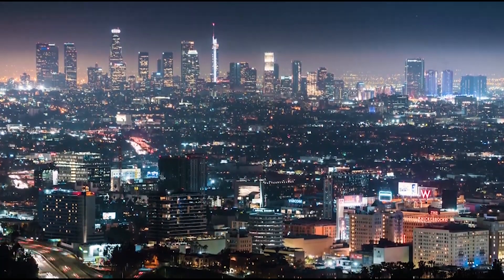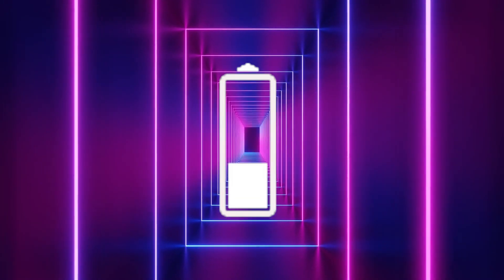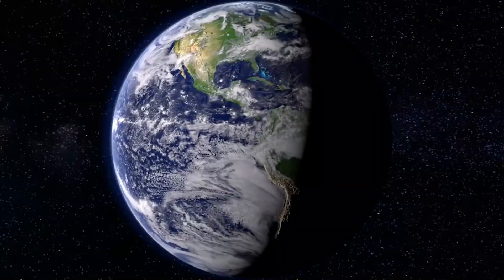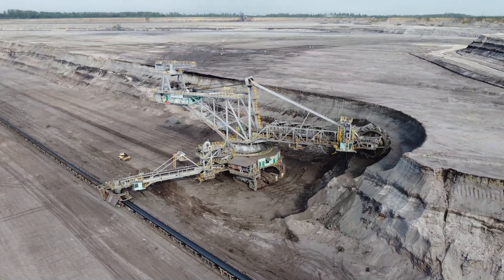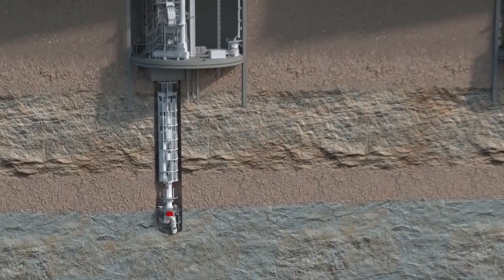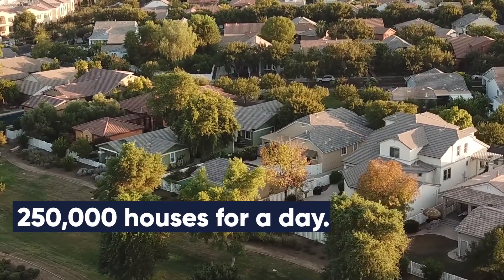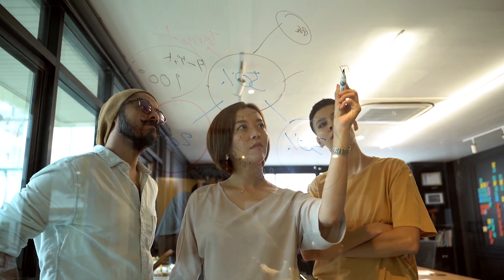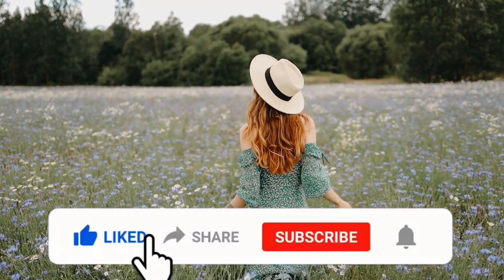How GRAVITY BATTERY could change the ENERGY INDUSTRY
In this video, we're discussing how Gravity Battery could change the way we use Renewable Energy!

Gravity Battery is a new technology that could revolutionize the way we use renewable energy. Rather than storing energy in batteries, Gravity Battery uses a system of spinning flywheels to store energy. This technology could make it easier and cheaper to store renewable energy, making it a more viable option for the future.

So what is Gravity Battery and what could it mean for the future of renewable energy? In this video, we'll discuss these questions and more! Watch and find out!

The Beyond